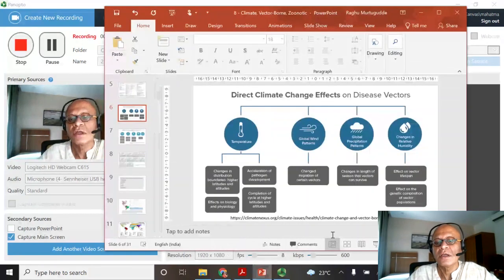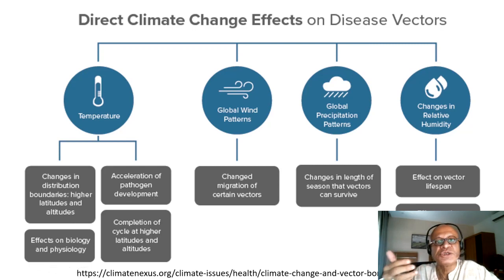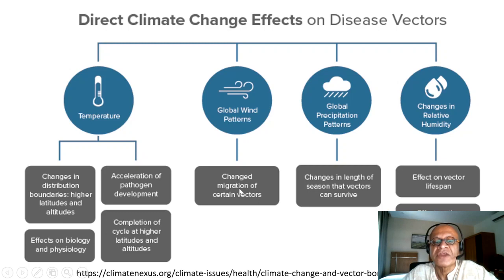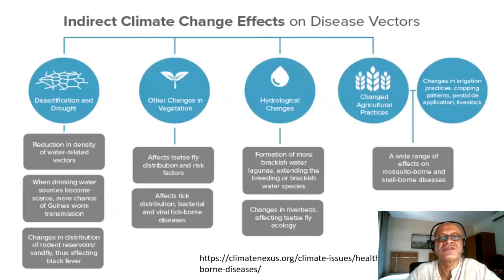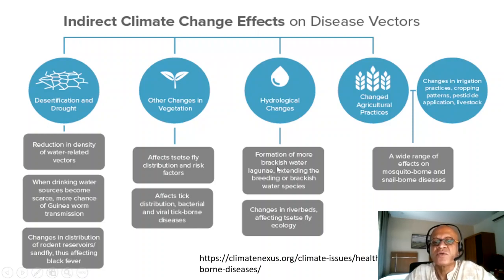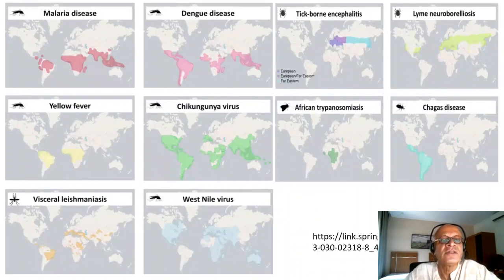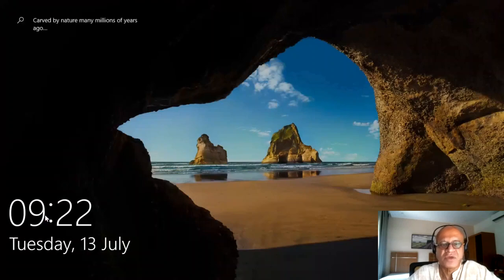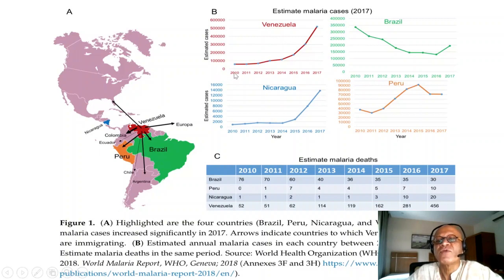2 Climate Mosquitoes and Malaria